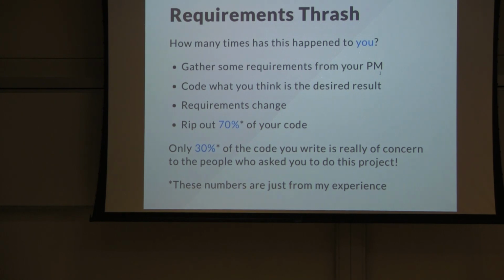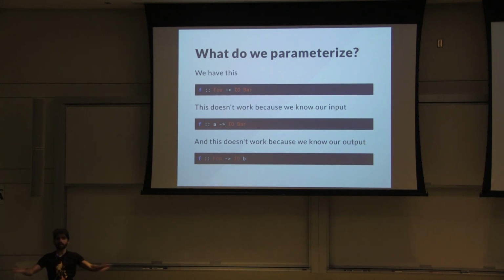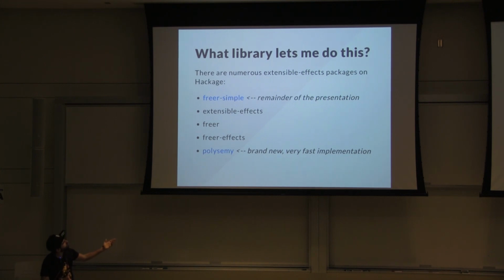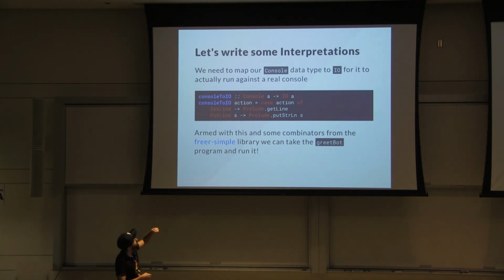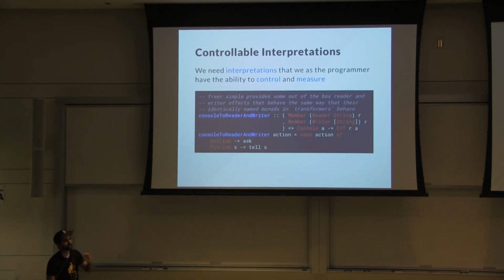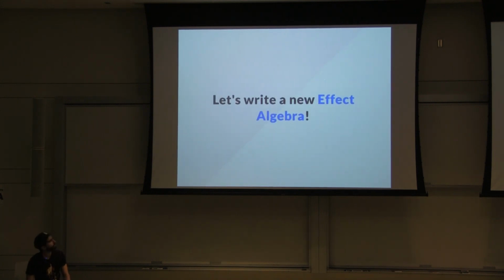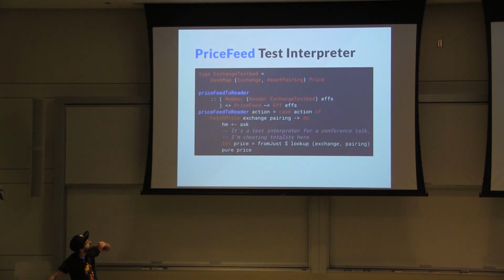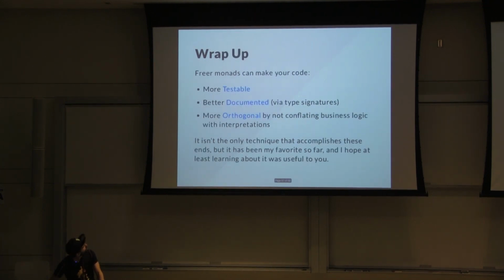Keagan McClelland - A Practical Introduction to Eff in Haskell- λC 2019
Many bytes have been shed about the differences and relative merits and drawbacks between MTL, Free, and Freer. However, for people looking to get out of a monolithic IO for the first time, tutorials can be a bit lacking. This workshop should give people confidence to model effects with Eff. When we are first introduced to Haskell, the only approach to modeling effects is to do things in IO. However, if you've worked on any software testing strategies in the past, you may wonder "how do I test effects"? It may be that you used mocks. Freer-monads and the Eff construct are one of the ways we can accomplish decomposing logic from its effects. In this session we will take a simple Yesod/Persistent application and augment it with two different Eff effects, with two interpreters for each. We will wire these effects into the application using "standard" interpreters, as well as create test interpreters so we can do mock style testing of the effects. This session should serve as both a compelling use case for, and a practical introduction to Eff.